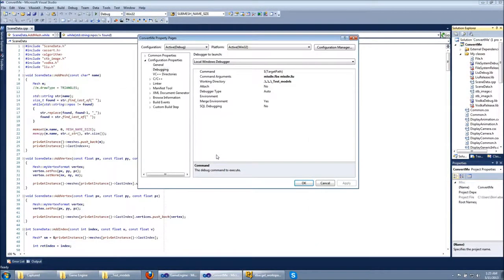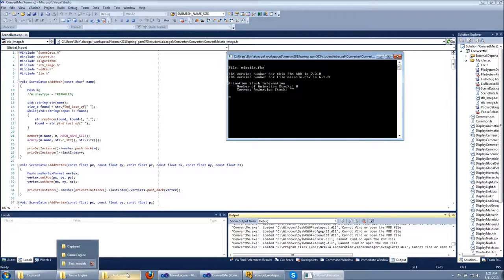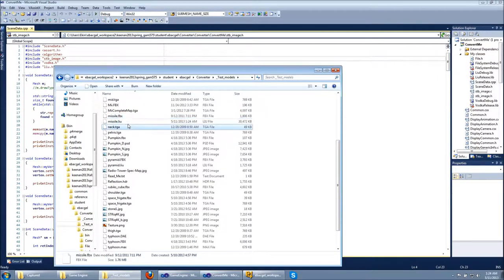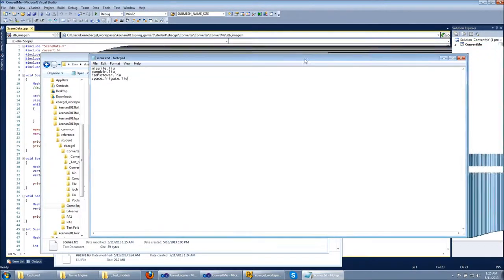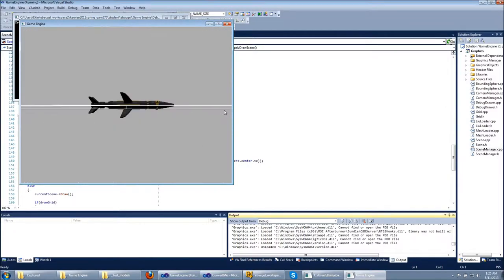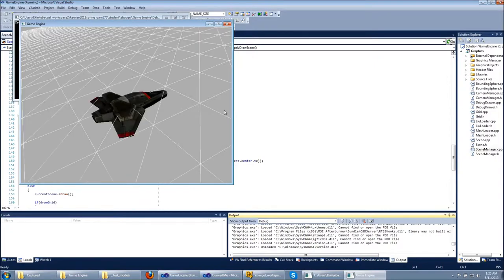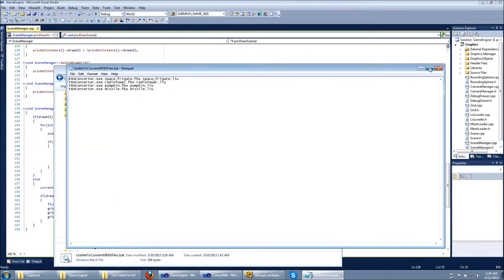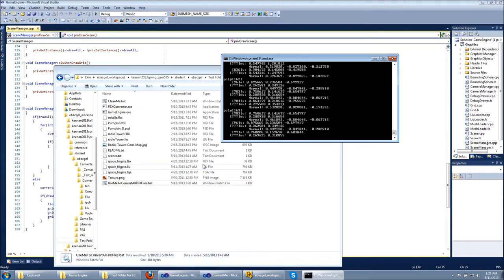FBXConverter - Game Engine II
Game Engine II Assignment